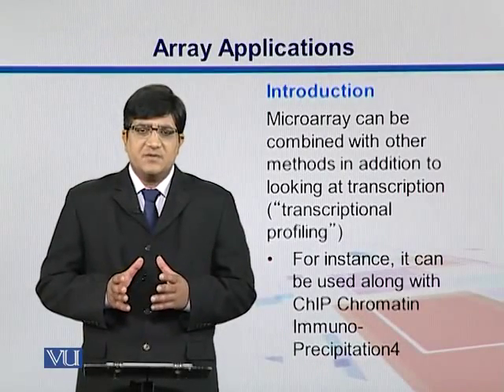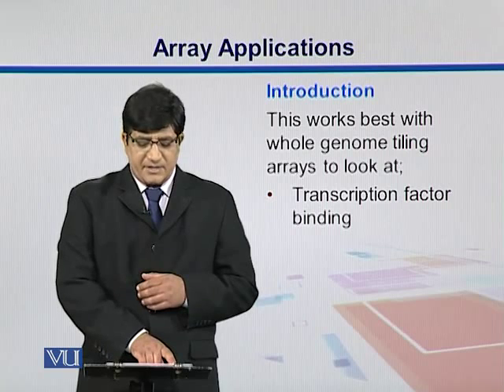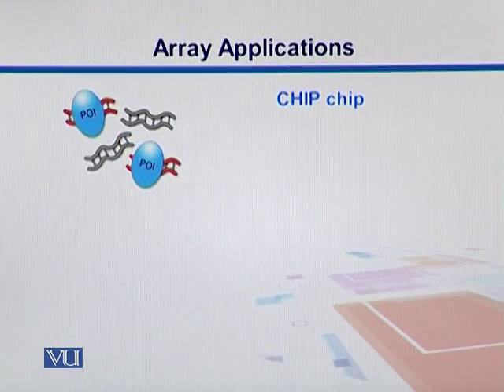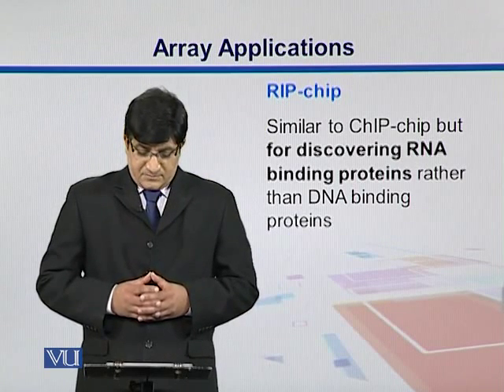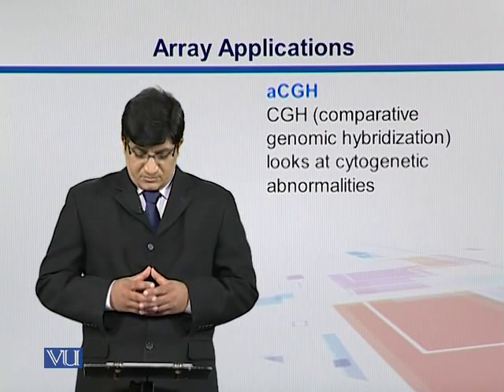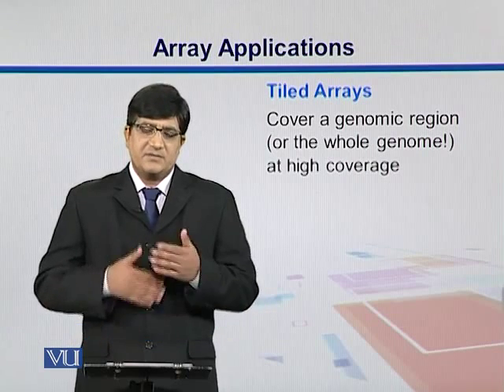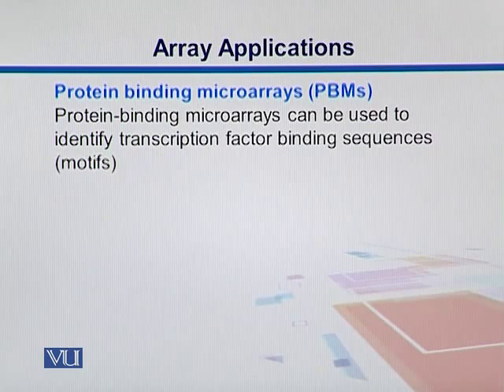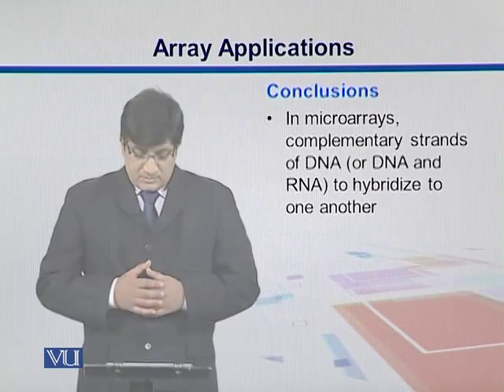BIF733_Topic186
Topic: 186